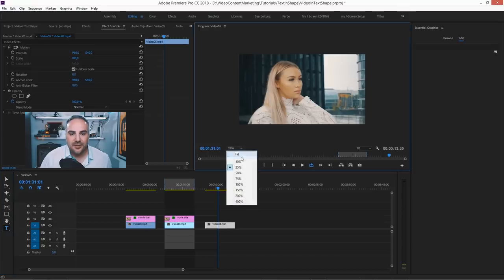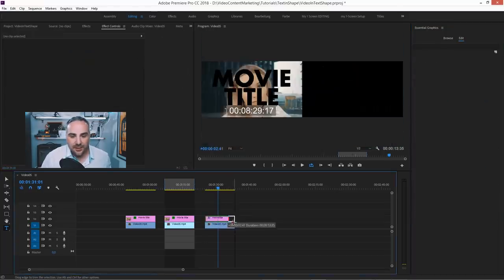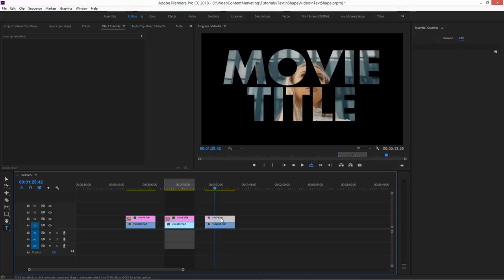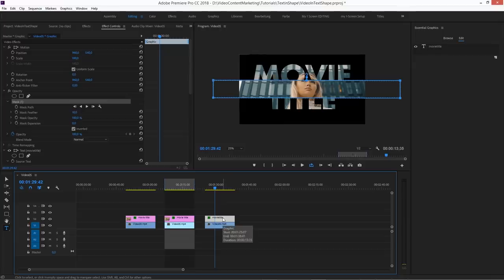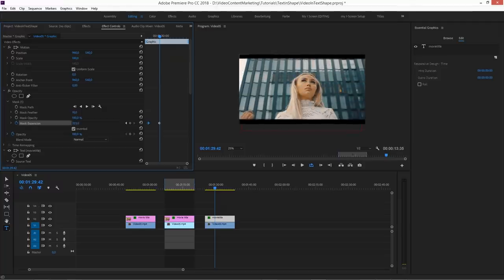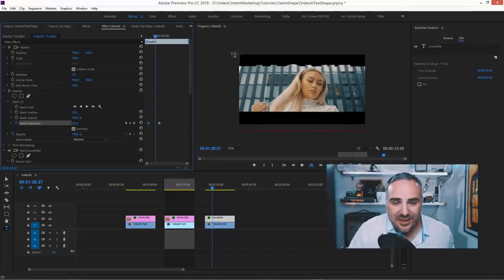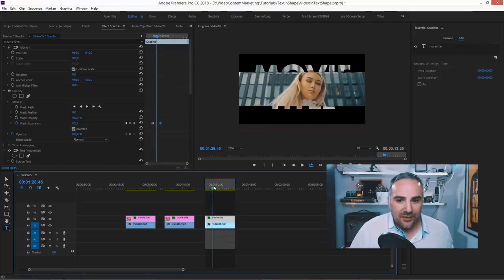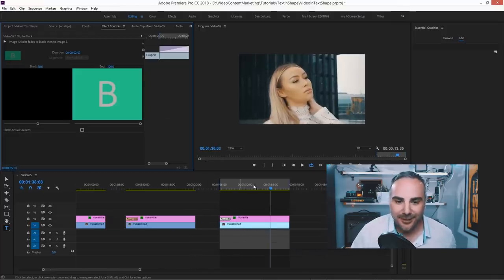Free Movie Title Opener - Text Shape Video - Premiere Pro CC 2018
Free Movie Title Opener - Text Shape Video - Premiere Pro CC 2018 - Another free template for you to download, head over to my website and download the free template now:

I know there are a ton of tutorials out there already explaining how to do this. But all videos I found are using the Track Matte effect and stacking multiple assets on top of each other to achieve that effect.

There is actually a much easier way to do this and that's by applying the alpha adjust effect to the text and checking "invert alpha". That's it.

If you actually want to know how this is created, watch the tutorial video below.

Gear I used for this video:

►voice over